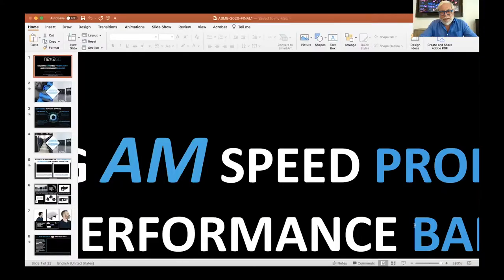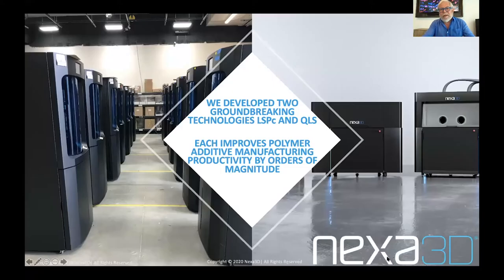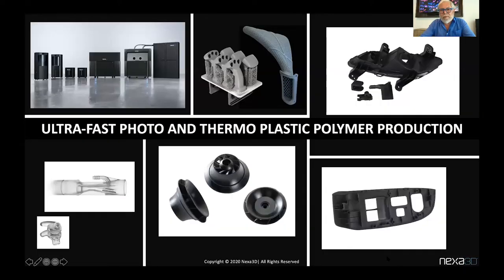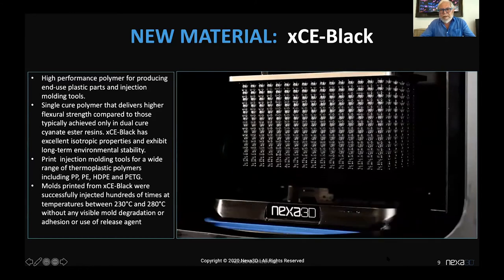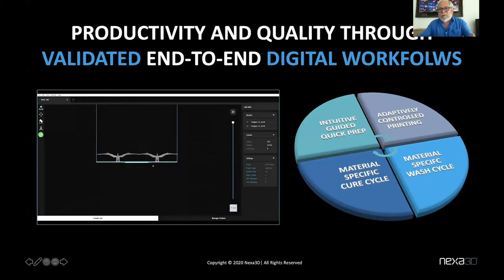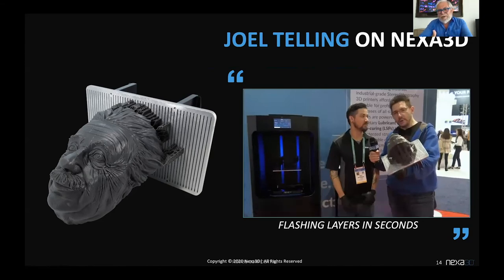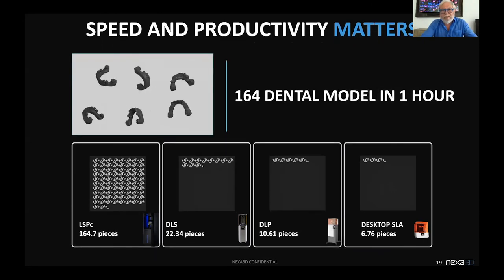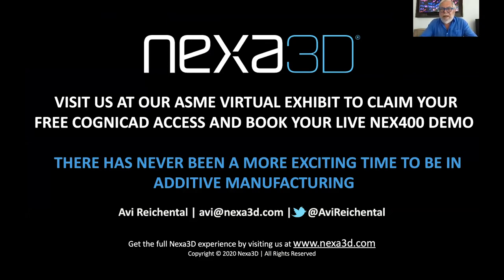Nexa3D's Avi Reichental Speaks at ASME 2020 Virtual Event